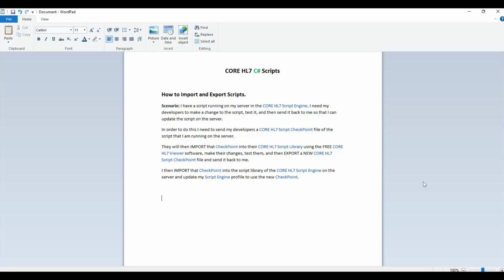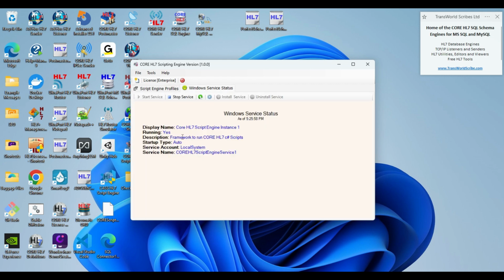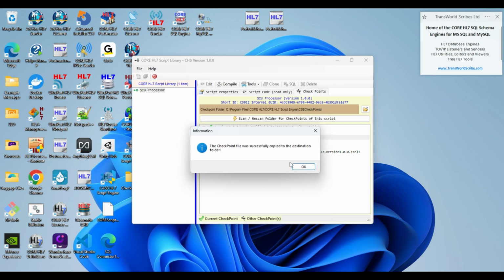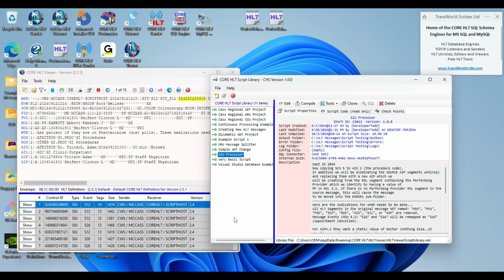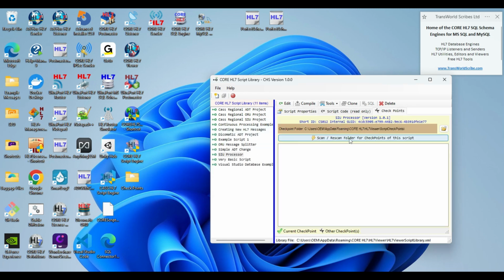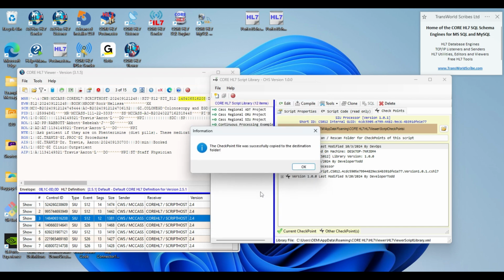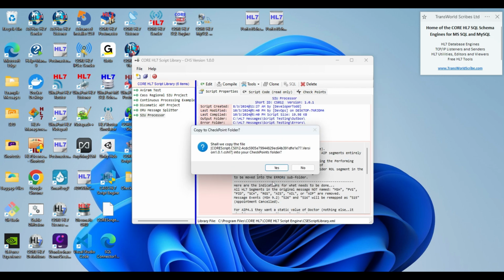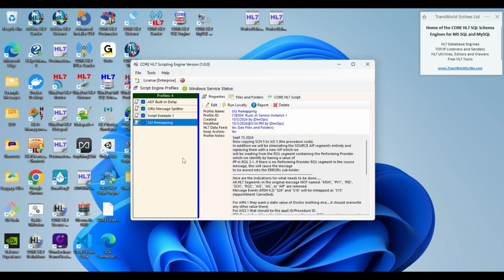HL7 C# Scripts - Importing and Exporting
How to import and export CORE HL7 c# Scripts. Create or Edit scripts in your test environment and then bring them over to production in just a few simple steps where you can use them in our CORE HL7 Script Engine to run as a windows service!

Video shows using our FREE CORE HL7 Viewer software as the test environment and then using our CORE HL7 Script Engine as the production environment running as a MS Windows Service.